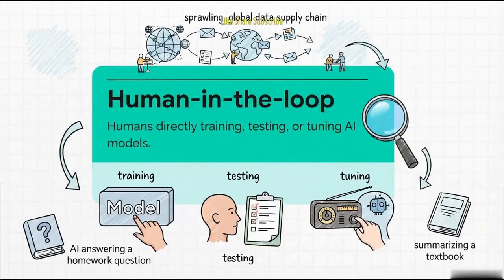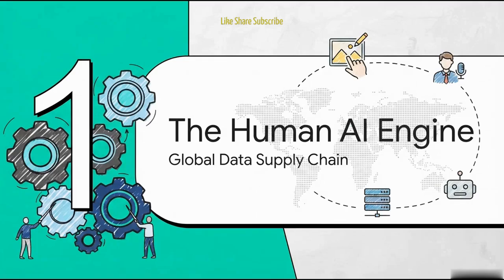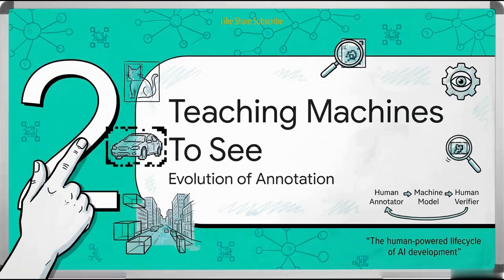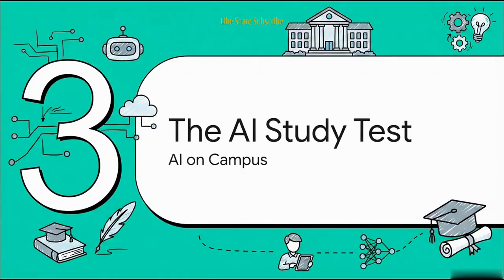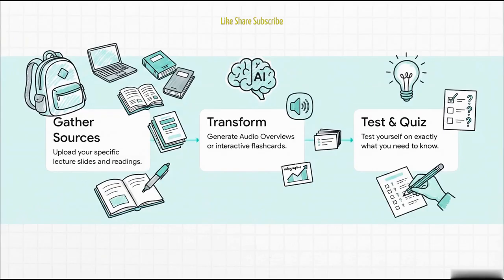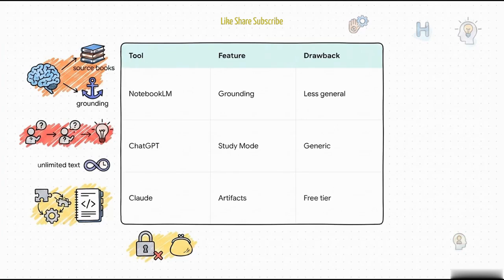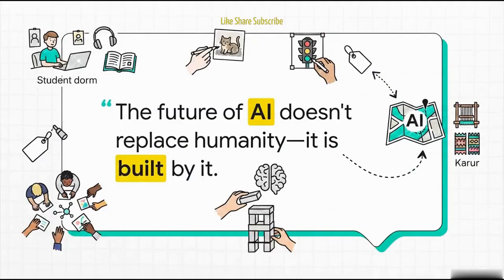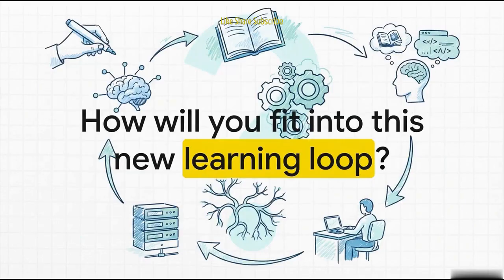ChatGPT vs. Claude vs. NotebookLM: Which AI Wins for Studying? 🎓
Can AI actually help you study, or is it just generating distracting noise
? In this video, we put the three biggest AI tools—ChatGPT, Claude, and NotebookLM (now Gemini Notebook)—to the test over an entire college semester to see which one fits a student's workflow best
Here is the breakdown of how they compare:
📓 NotebookLM (Gemini Notebook): Why its unique focus on grounding answers strictly in your own lecture slides, notes, and readings makes it the ultimate exam prep tool
. We explore how keeping the focus on your syllabus avoids outside noise and helps you study exactly what your professor tests on
. Plus, we look at its clickable citations and Studio outputs (like Audio Overviews, Slide Decks, Flashcards, and interactive quizzes)
🤖 ChatGPT as the All-Rounder: How ChatGPT's Study Mode serves as an interactive step-by-step tutor
, and why its unlimited messages on the free tier make it a budget-friendly lifesaver for late-night cram sessions
💻 Claude for Specialized Power: When Claude is the absolute best choice—especially for coding-heavy courses, debugging, and using 'Artifacts' to build interactive study workbooks, matching activities, and simulations
At the end of the day, you don't have to choose just one—these three tools overlap and can be combined to build the ultimate study system